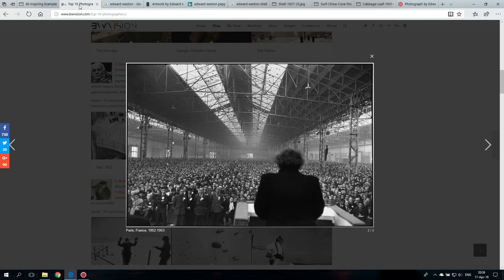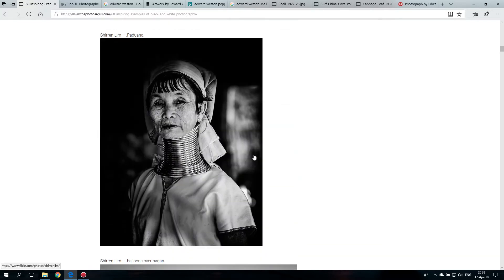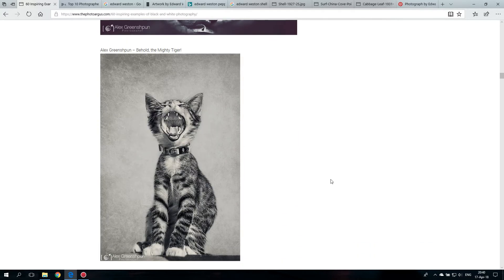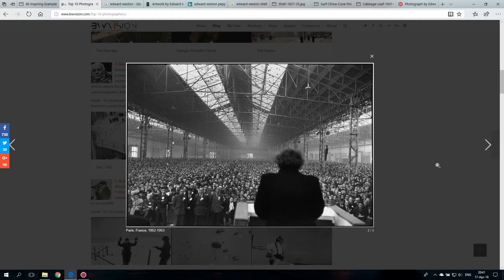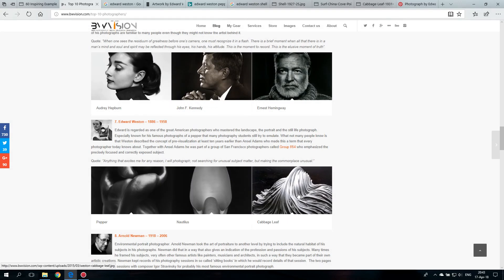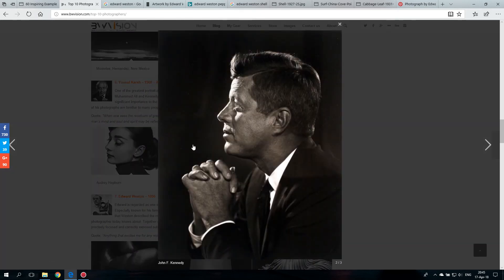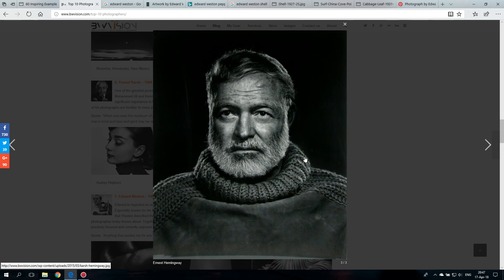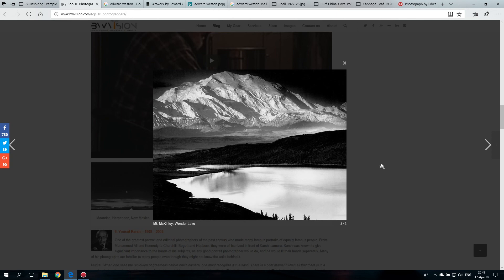Why Black & White Photography is amazing!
Black & White Photography is a very powerful Genre. Today i want to talk about why you should try it, what to look for and how to use it. In addition i show you some of the famous black & white photographers and their amazing work.